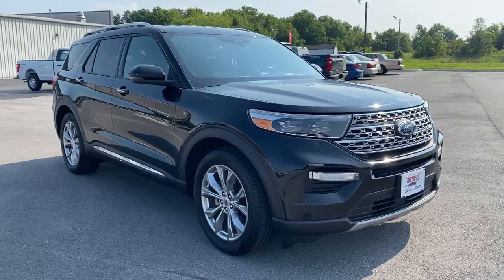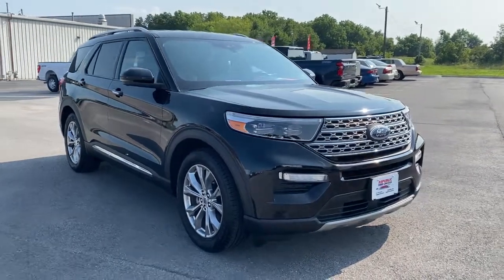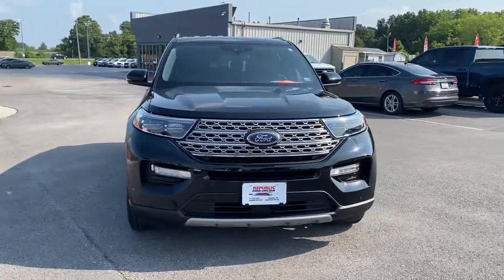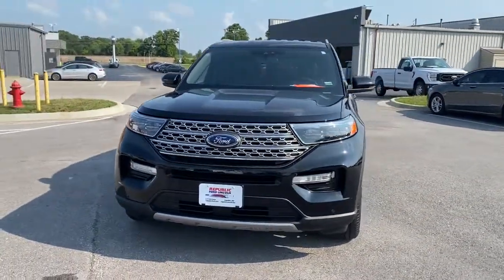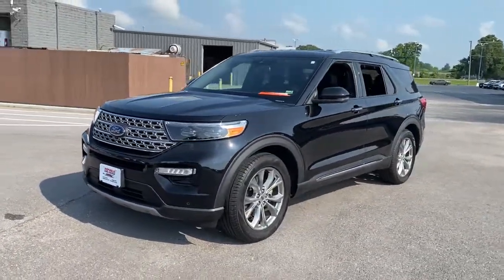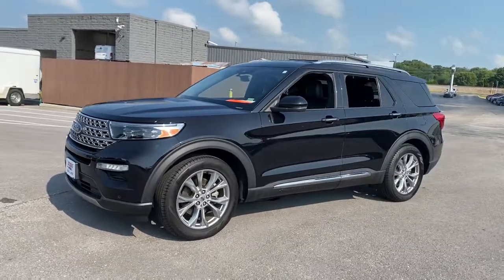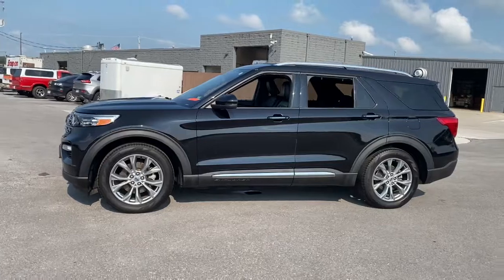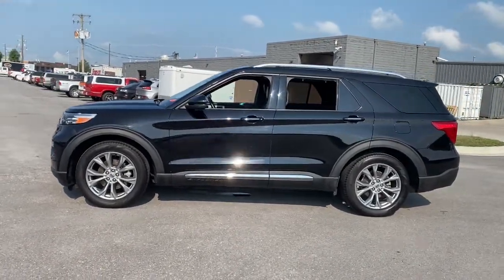2020 Ford Explorer Republic, Springfield, Ozark, Nixa, Bolivar, MO LGC04379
Agate Black Metallic Used 2020 Ford Explorer available in Republic, Missouri at Republic Ford. Servicing the Springfield, Ozark, Nixa, Bolivar, MO area.

Republic Ford
1740 U.S. Hwy 60 E

Clean Autocheck One Owner Explorer Limited 4D Sport Utility 2.3L EcoBoost I-4 10-Speed Automatic Agate Black Metallic Ebony Leather. 2020 Ford Explorer Limited Agate Black Metallic 2.3L EcoBoost I-4 Priced below KBB Fair Purchase Price! 21/28 City/Highway MPGbrbrbrAwards:br  * 2020 KBB.com 10 Best SUVs Worth Waiting For   * 2020 KBB.com 10 Favorite New-for-2020 Cars